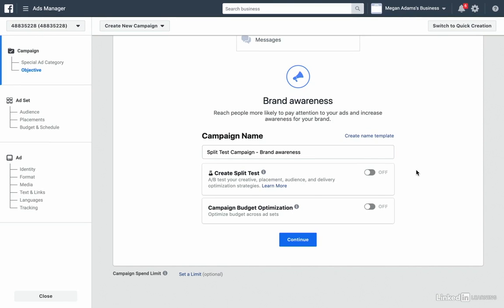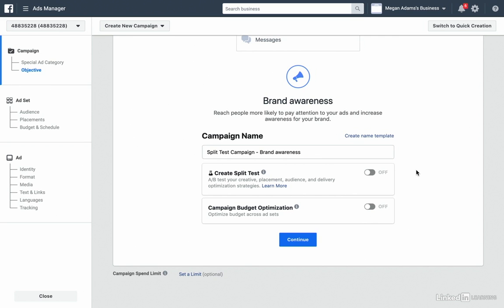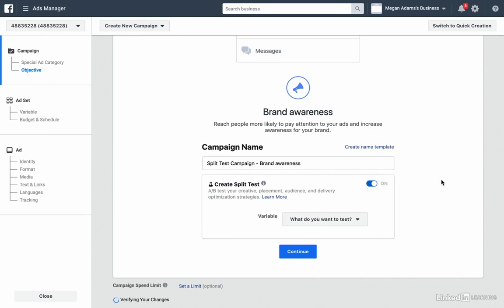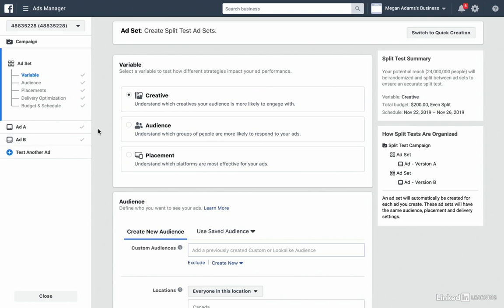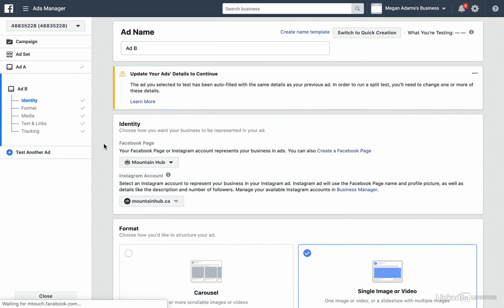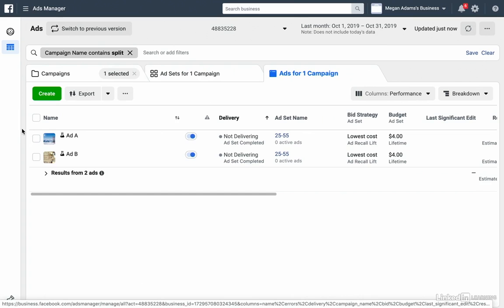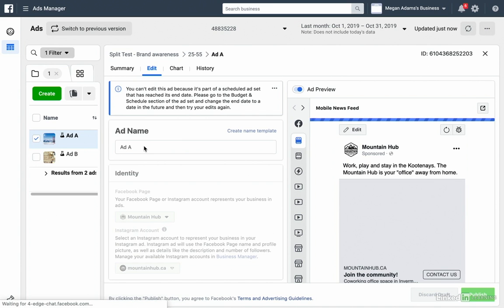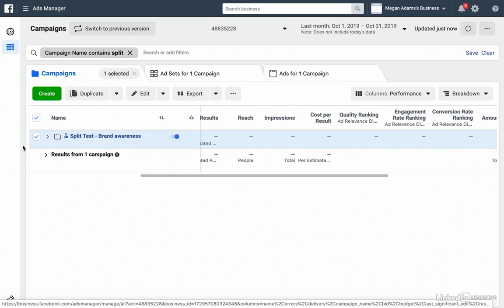15 Split testing on Facebook using Test and Learn